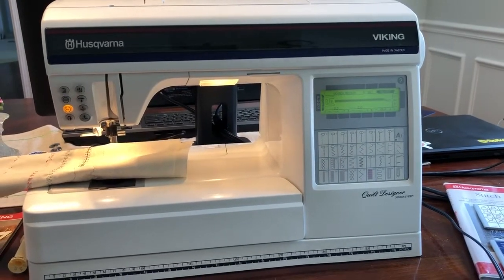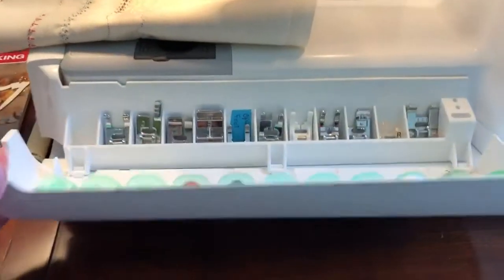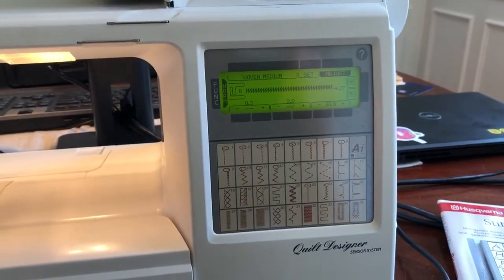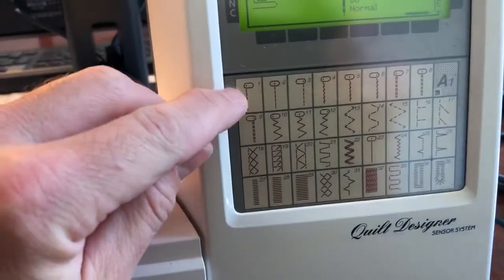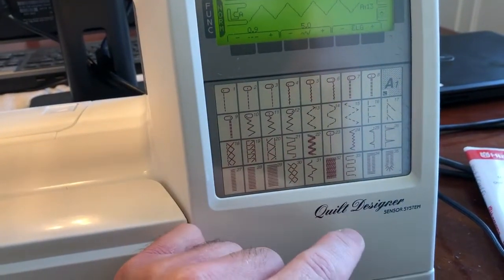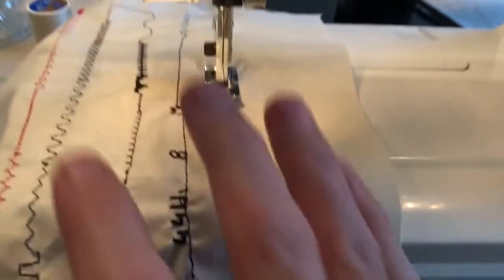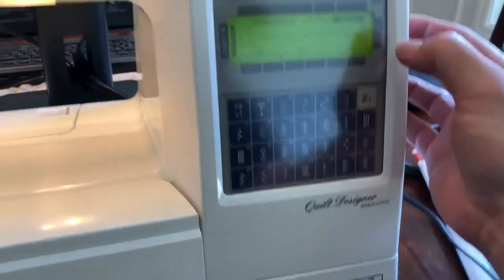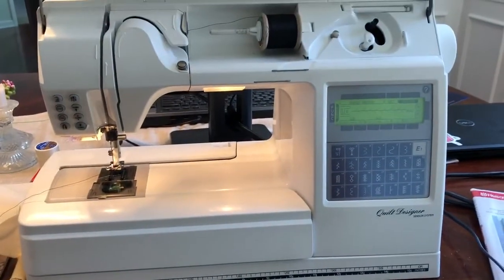Viking Husqvarna Quilt Designer I